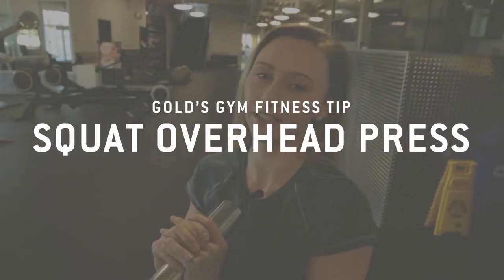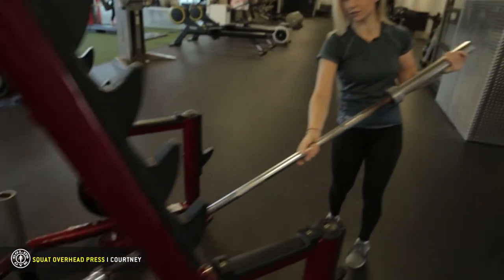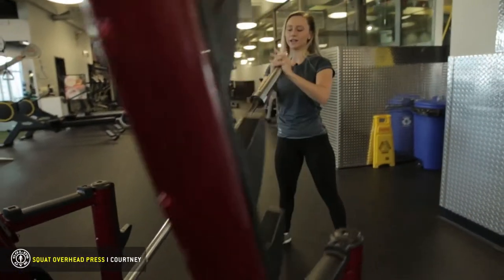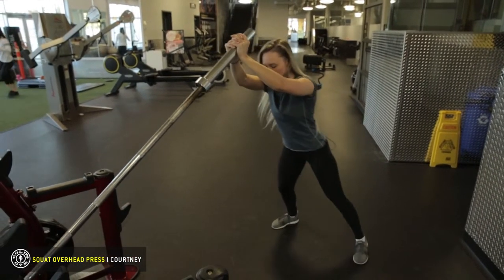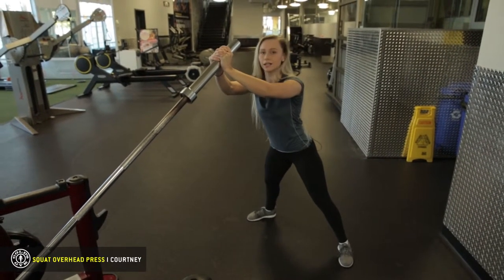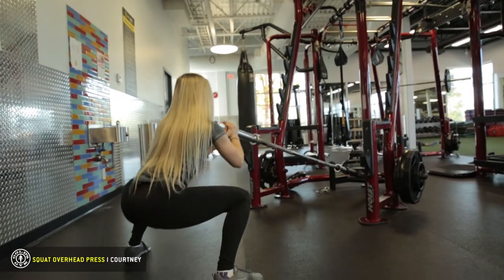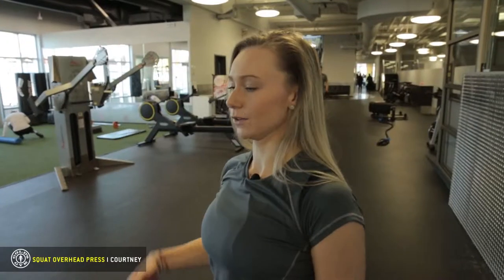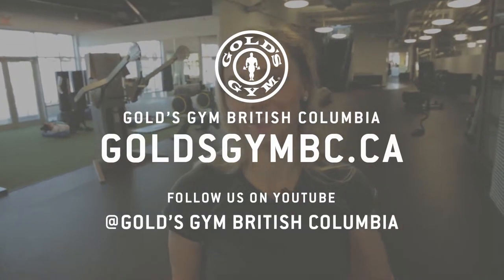SQUAT OVERHEAD PRESS